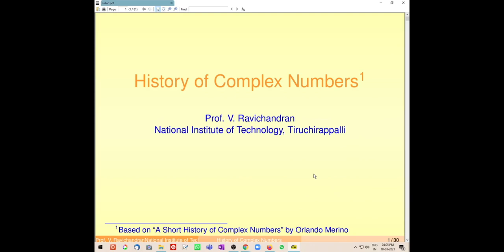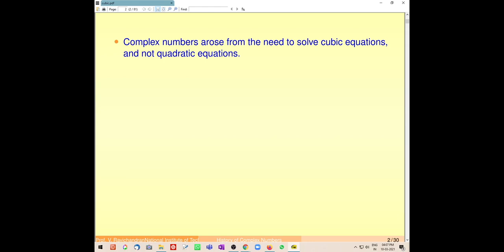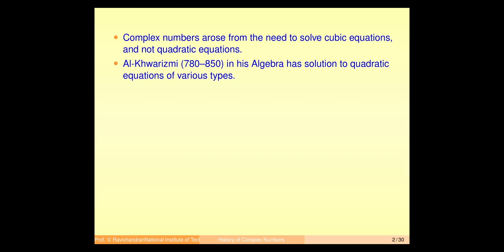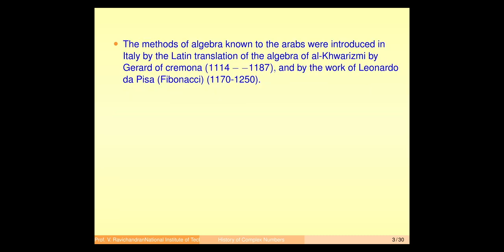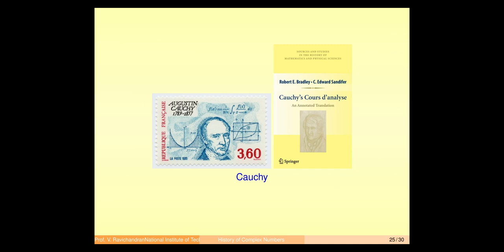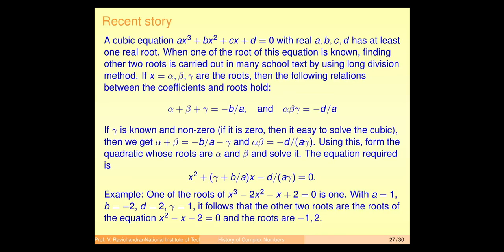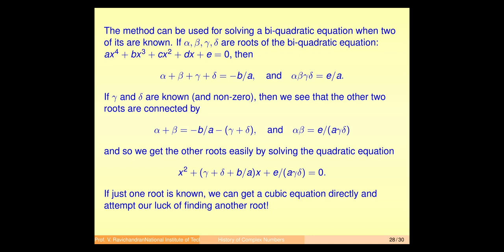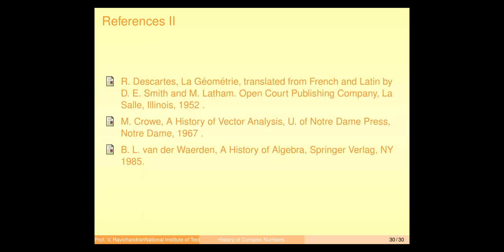History of Complex Numbers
Prof. V. Ravichandran,
National Institute of Technology
Tiruchirappalli